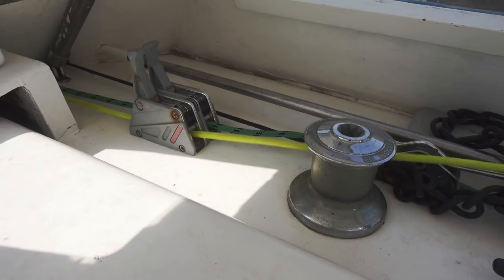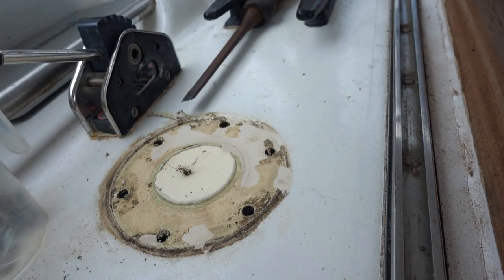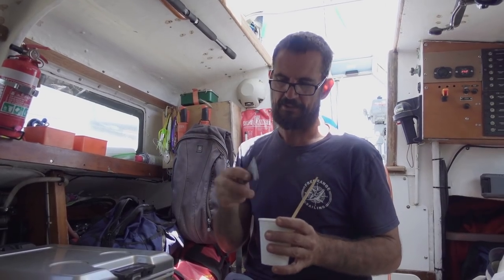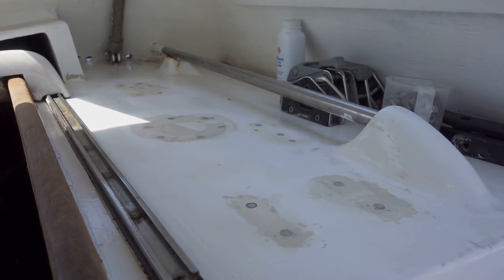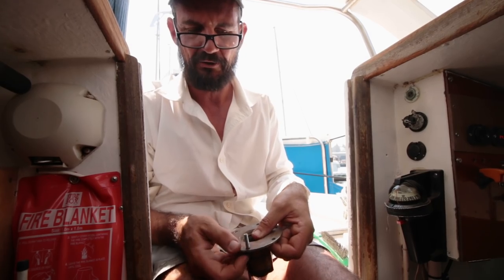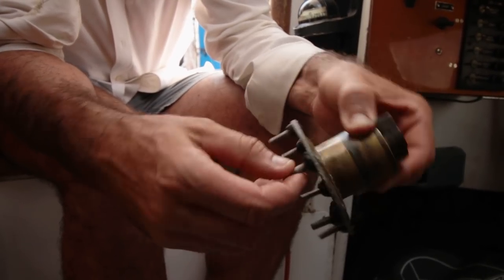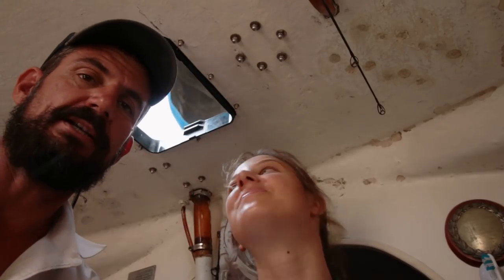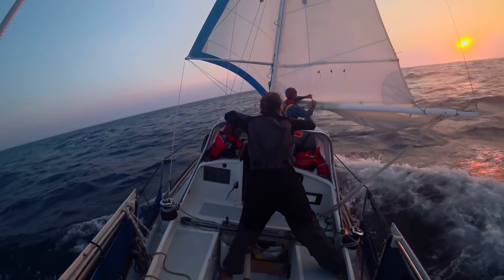Changing our Reefing System and No-Leak Deck Hardware Install - Free Range Sailing Ep 120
Today we move all of our reefing lines out of the cockpit to the base of the mast and discuss our reasons for doing so. Moving fittings means we have to re-bed them in a way that is leak proof. Our favourite bedding compound is Butyl rubber tape and we explain why.

Support us and gain early access to videos and other exclusive rewards.

Music Credits
00:20 Olivia - Hyson
04:41 Werq - Kevin Macleod
16:35 Andreas Theme - Kevin Macleod